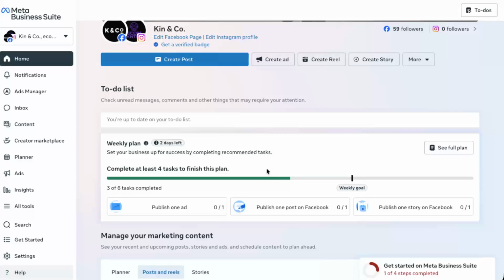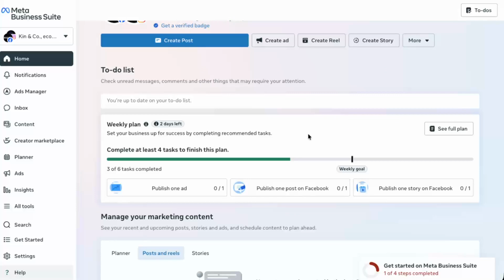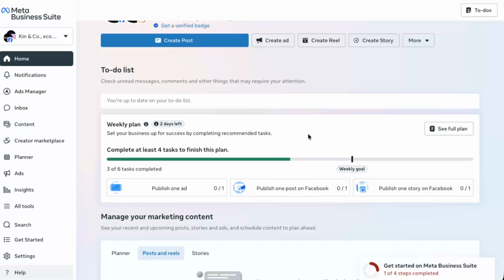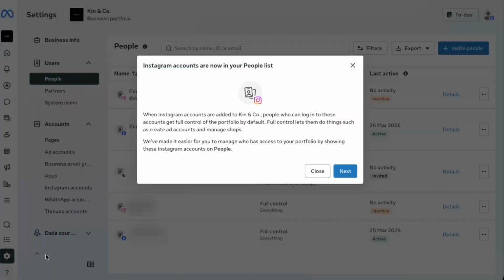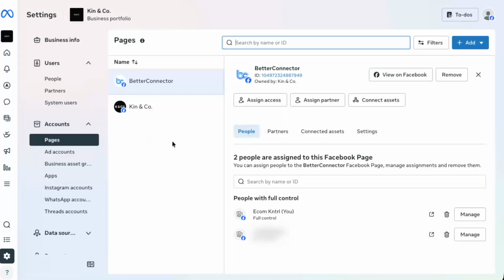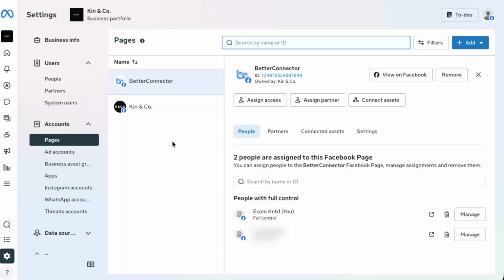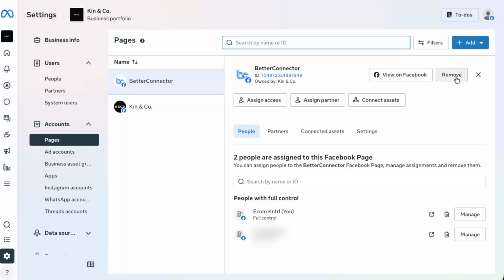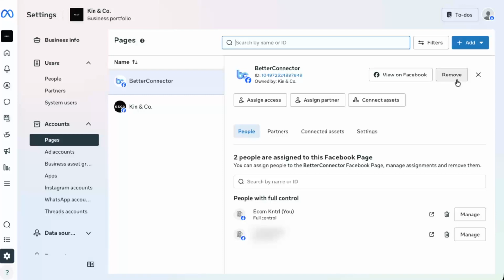How To Remove Facebook Page From Meta Business Suite (2026) | Step-by-Step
How to remove Facebook page from Meta Business Suite can be confusing if you are new to Meta tools. In this video, I show you step by step exactly how to remove your page safely from Meta Business Suite using the latest 2026 interface. You’ll see where to find the correct settings, how to disconnect a page without losing your data, and what to check before you confirm removal. This tutorial uses the current Meta Business dashboard, so you know you’re following the right and updated method. By the end, you’ll understand the difference between removing, deleting, and unpublishing a page, and how to avoid common mistakes that many users make.